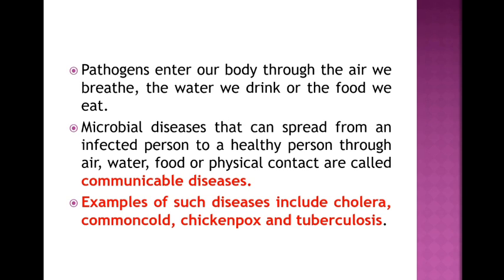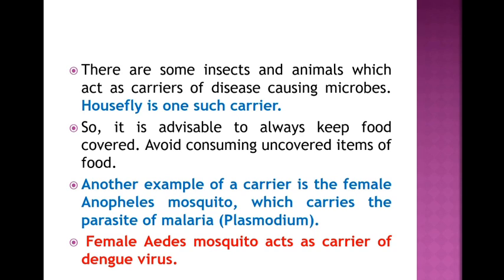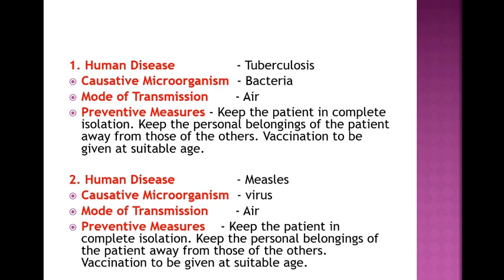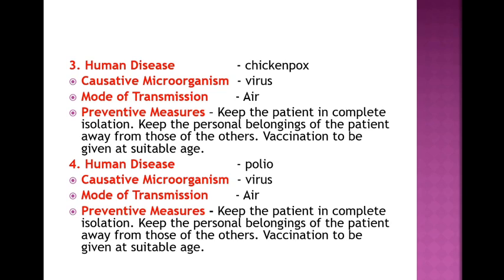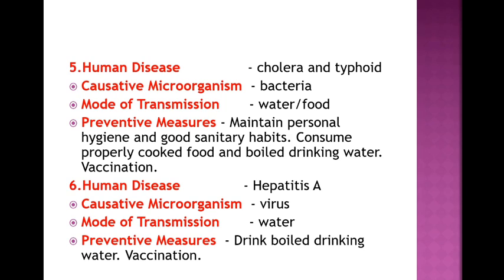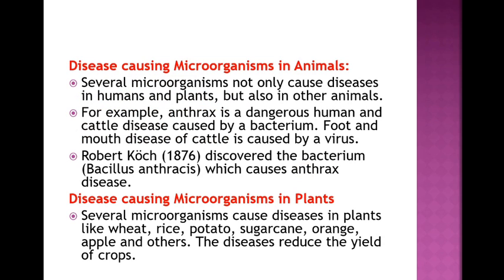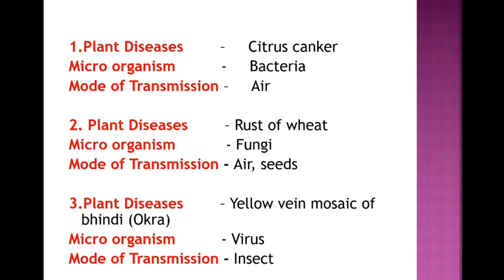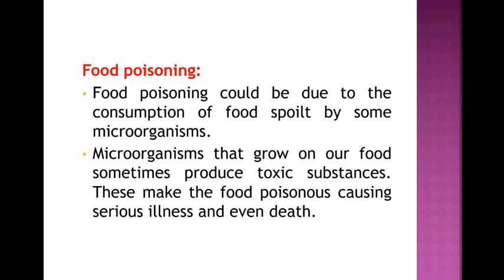Microrganisms- friend and foe Biology chapter-2, Part-2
Microrganisms- friend and foe Biology chapter-2, Part-2 ‎@Anshu's library

My videos @Anshu's library

harmful microorganisms matter, harmful microorganisms types, harmful microorganisms class 8, Harmful microorganisms
Pathogens, what are pathogens, types of pathogens, science
bacteria, virus, microorganisms, Effects of microorganisms in animals
Effects of microorganisms in plants, microorganisms, microbes, microorganisms friend and foe class 8
Effects of microorganisms in humans, microorganisms, microbiology, bacteria
Communicable diseases class 8, microorganisms friend and foe communicable diseases class 8, communicable diseases